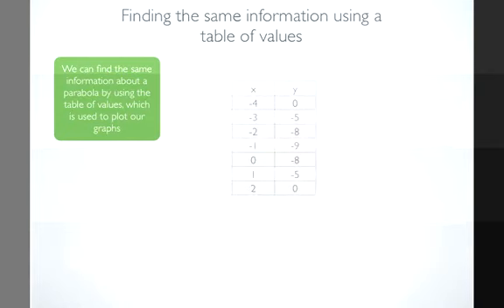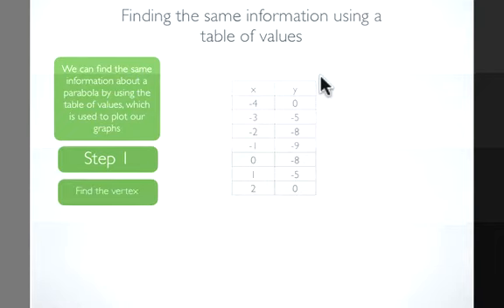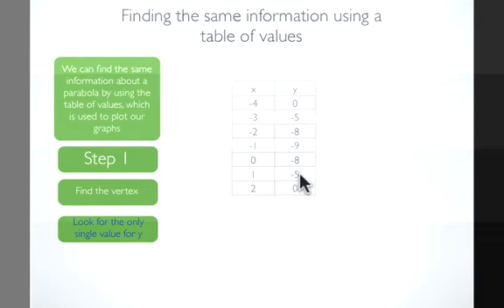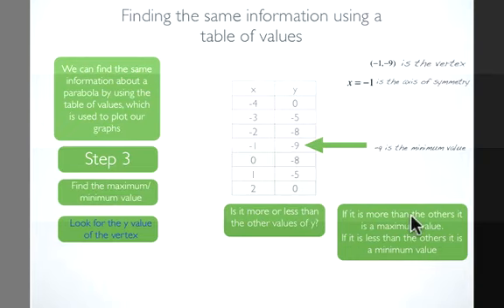Features of a Parabola 5